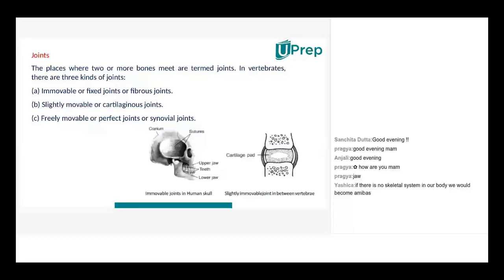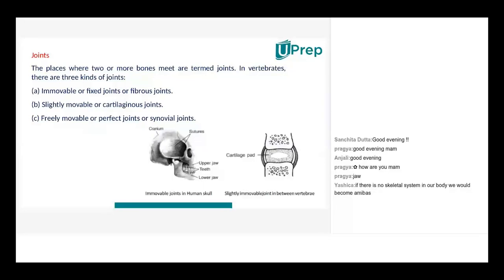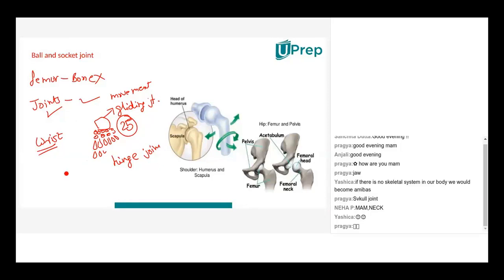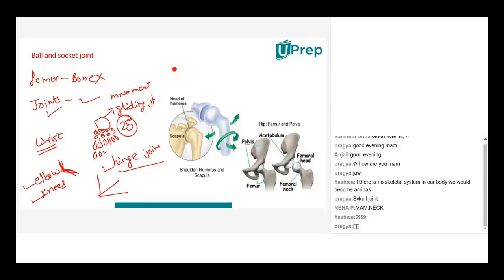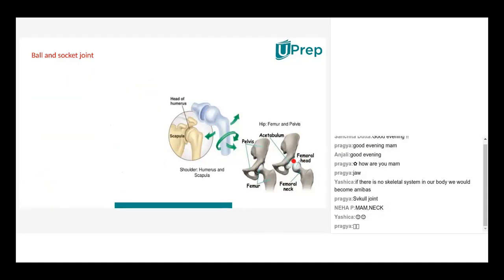Joints | Body Movements in Plants & Animals | Bio | Class 6 | UPrep | IIT JEE/NEET/NTSE/NSO